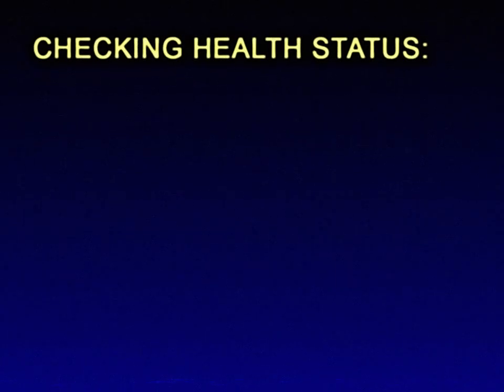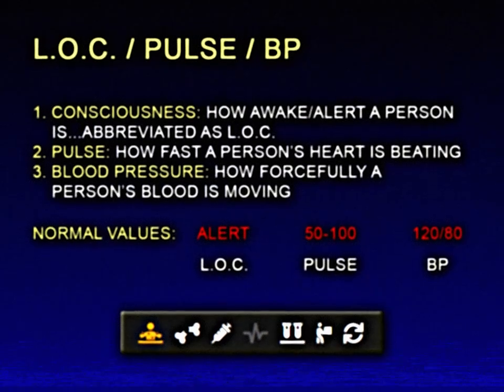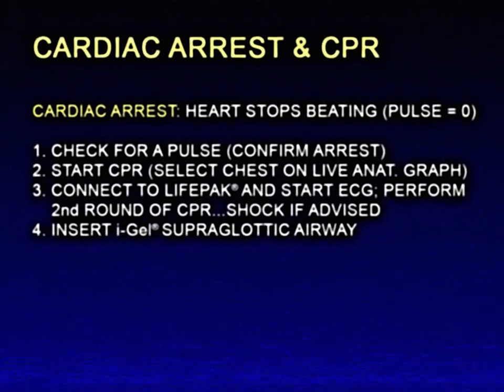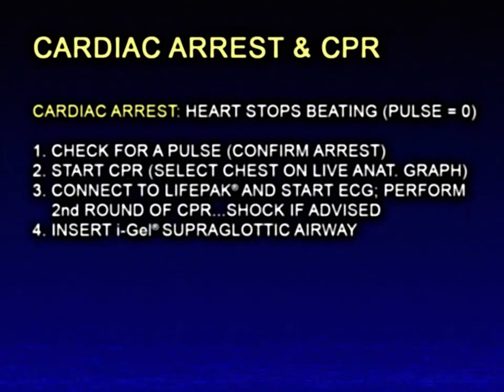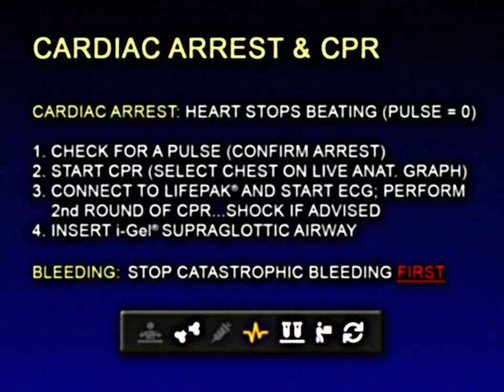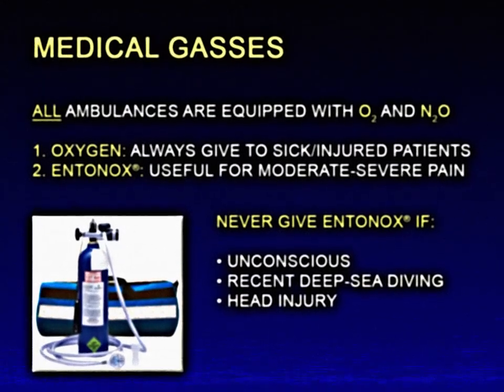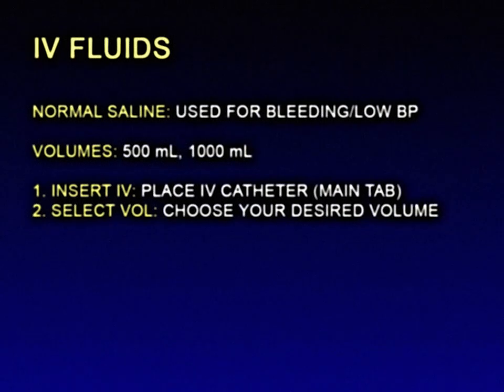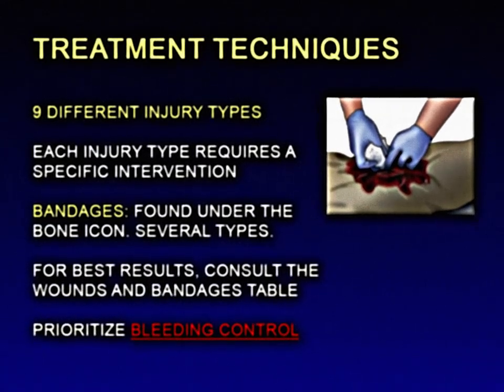San Andreas Emergency Medical Training and Introduction Course (BlaineRP)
Produced for BlaineRP.